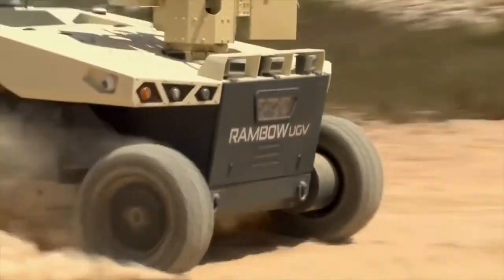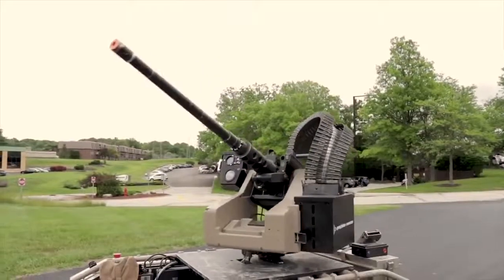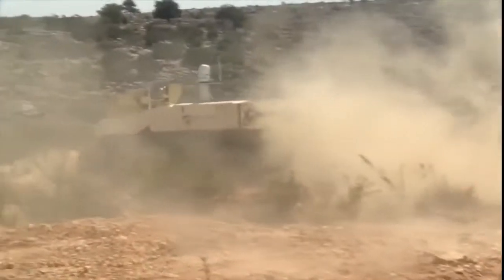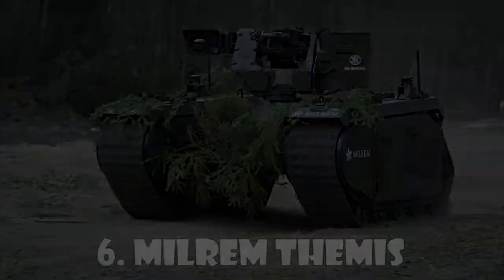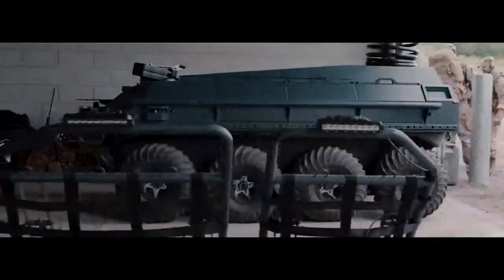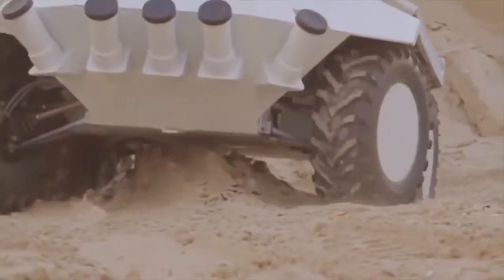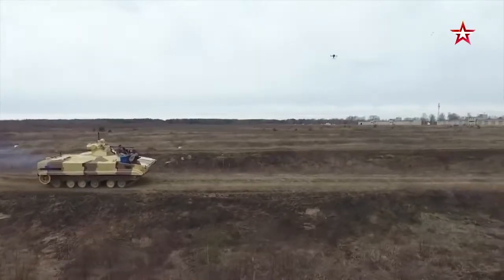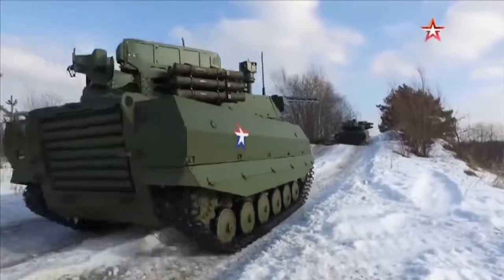10 BEST MILITARY ROBOTS IN THE WORLD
Military robots are being created at an increasing rate by the various armies of the world to solve problems of varying complexity. They can destroy the enemy's manpower, demine territory, as well as perform other important tasks. Today we will show you the 10 best military robots in the world!